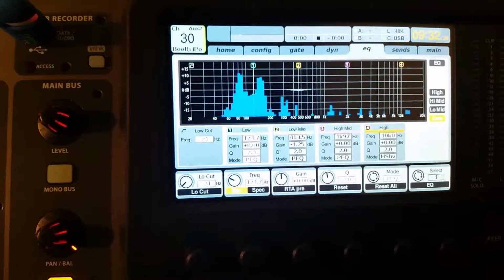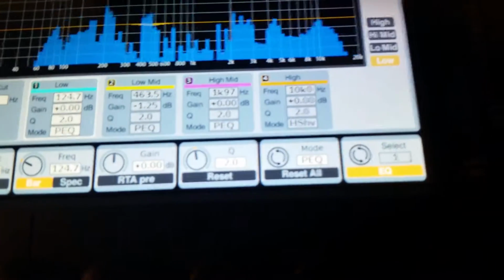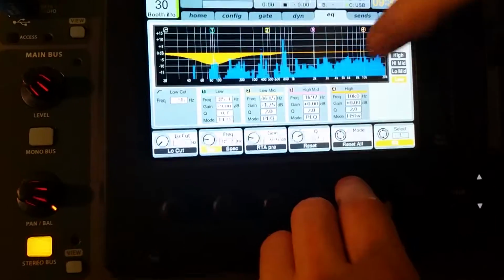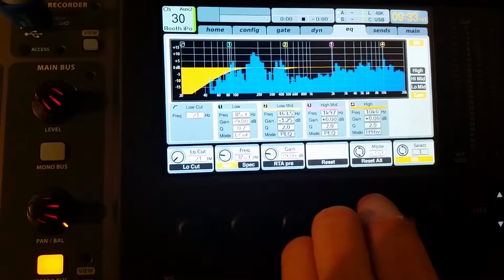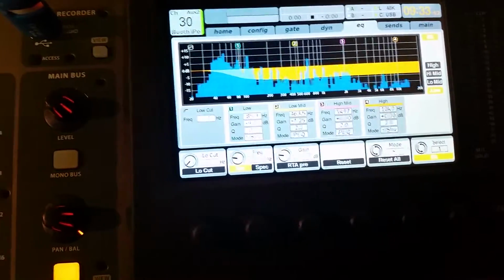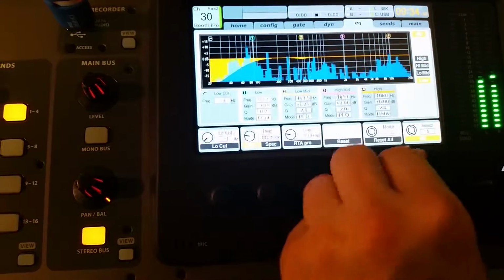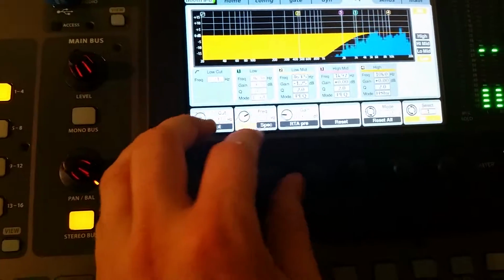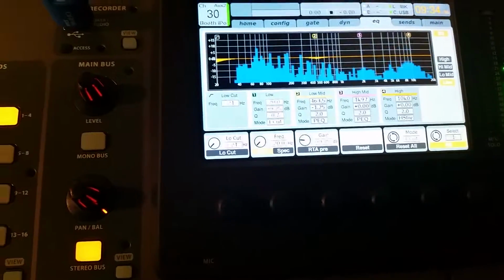Behringer X32 Instructional Videos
John with Online Technologies at Emmanuel Covenant Community Church